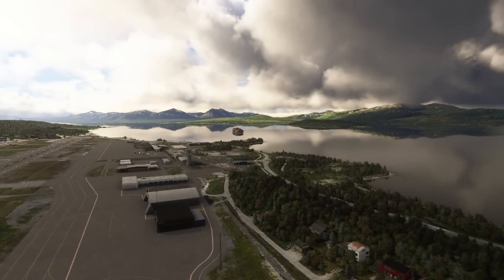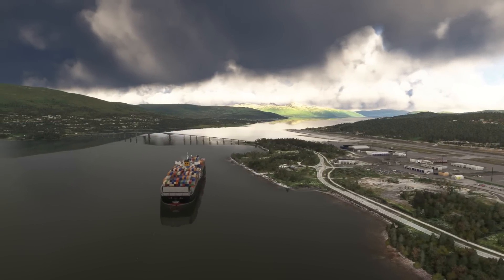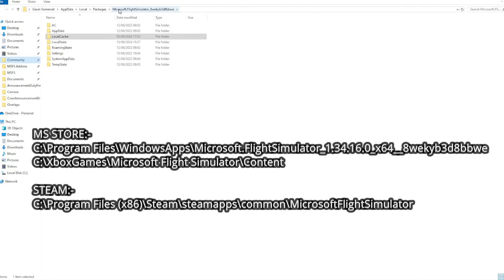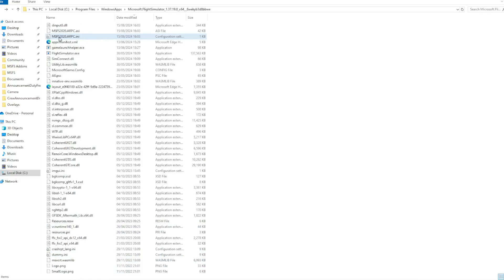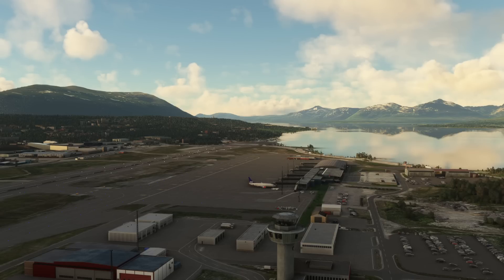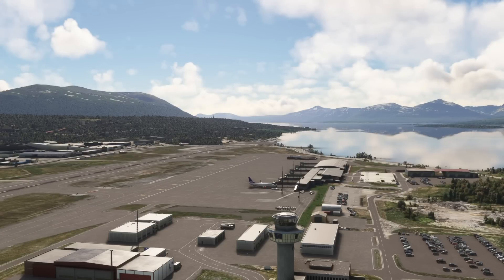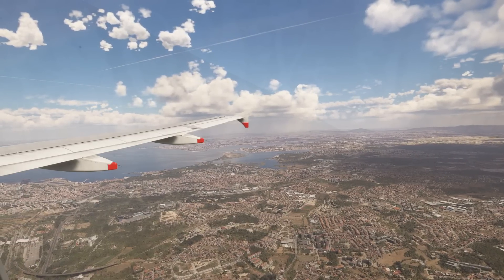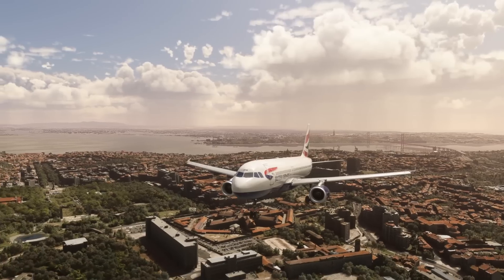Make Your MSFS Sky Look *AMAZING* - FREE Mod | New Colours & More Realistic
The one place we spend most of our time in MSFS 2020 is in the air! The sky colours and saturations have been debated about since the sim was released. Too vivid, too blue, too cartoon-ish are all phrases that i've seen said about the sky in MSFS, however now with the free little mod, all of that has gone and you can get the sky that you're after, live in-game where you can make it look however you wish!

MY SETTINGS
[COEFFICIENTS]
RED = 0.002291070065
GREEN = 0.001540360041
BLUE = 0.0

; Enable the live editing functionality
; When enabled, changes to the coefficients reflect in-game when saved
LIVE_EDITING_ENABLED = true ; Set to 'true' to enable live editing

[TOGGLE]
; Enable the toggle functionality
ENABLED = true ; Set to 'true' to enable the toggle feature

KEY_CODE = 0x2D ; INSERT

; Enable or disable key modifiers
HOLD_ALT = false ; Set to 'true' to use Alt as a modifier
HOLD_CTRL = true ; Set to 'false' to disable Ctrl as a modifier
HOLD_SHIFT = false ; Set to 'true' to use Shift as a modifier